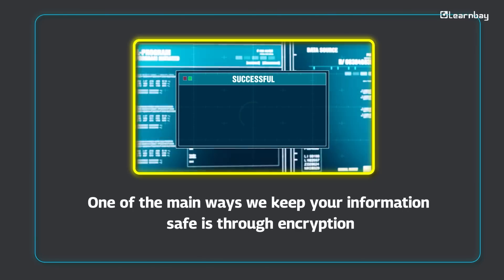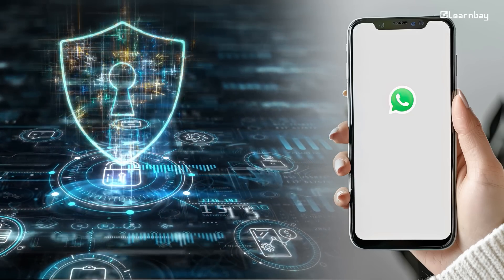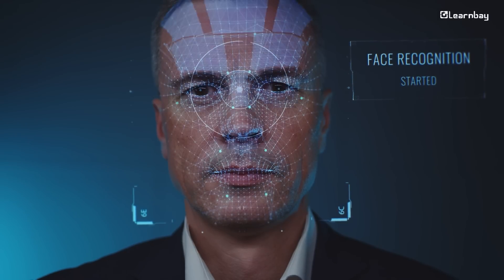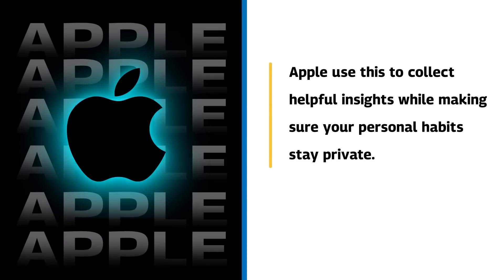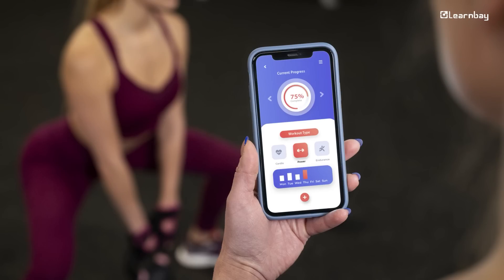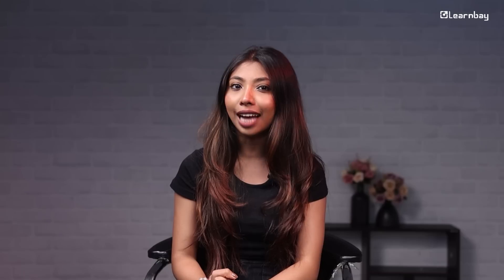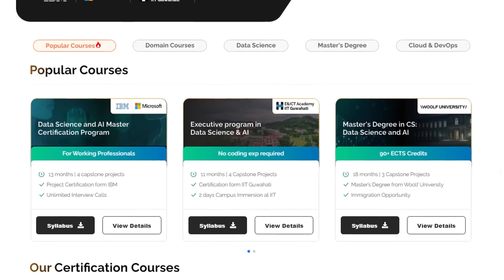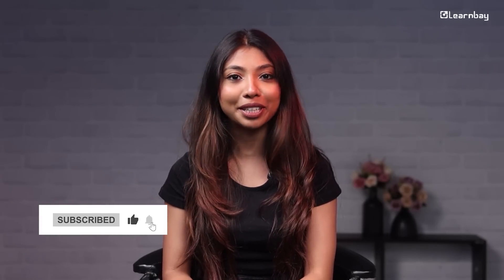Data Privacy in the age of AI | Learnbay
AI makes our lives easier, but how do we keep our data safe? This video explores data privacy in AI: encryption, anonymization, and more! Learn how AI can work for you, while protecting your information. Join us as we explore the world of data privacy in AI and learn how to make informed choices.